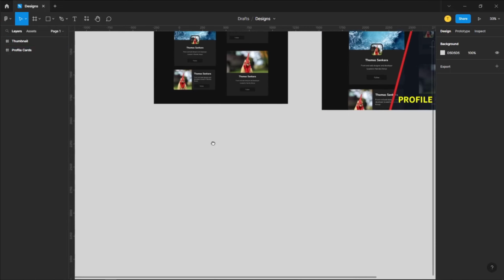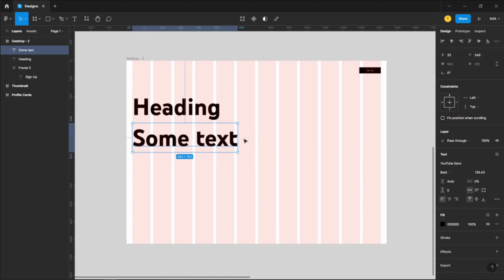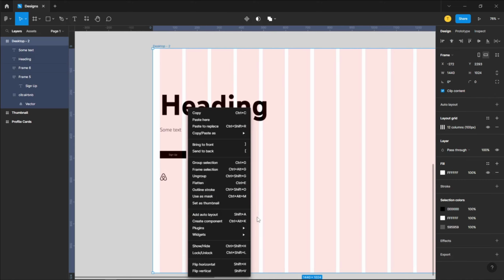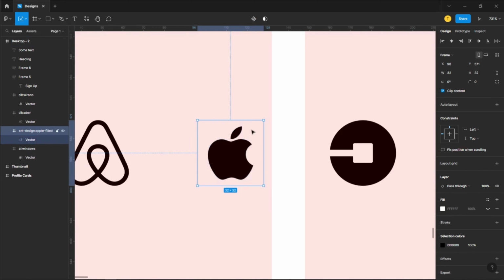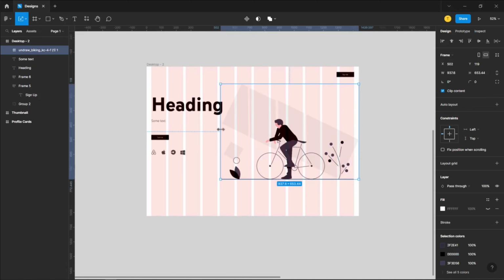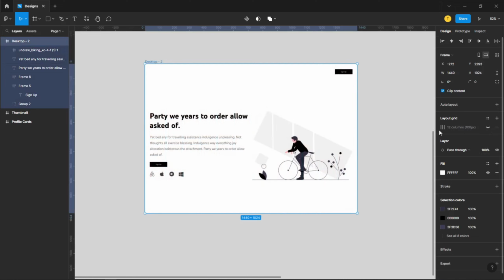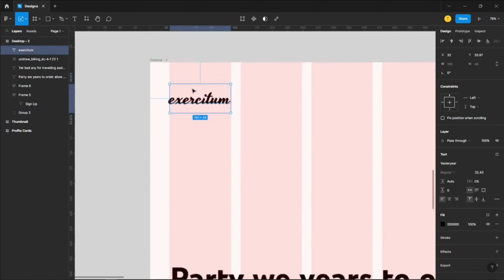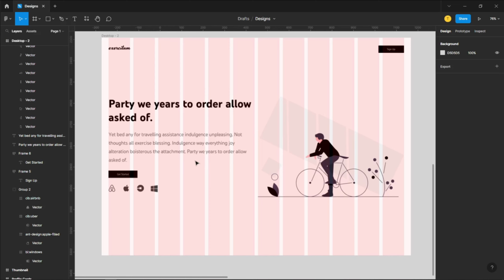Landing Page Design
I'm beginning a series of design videos where we'll be designing anything from random things to entire websites.